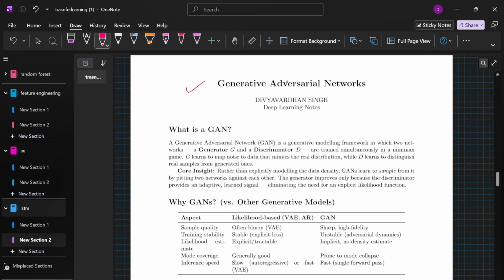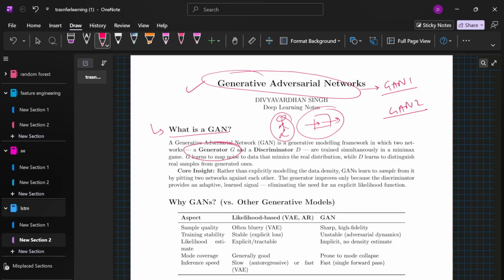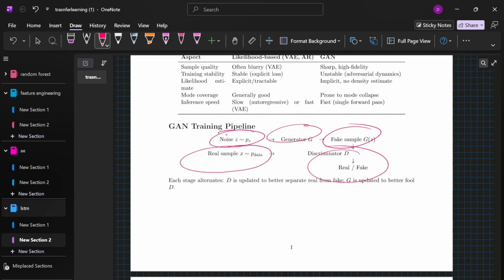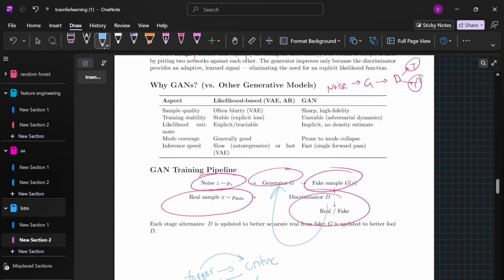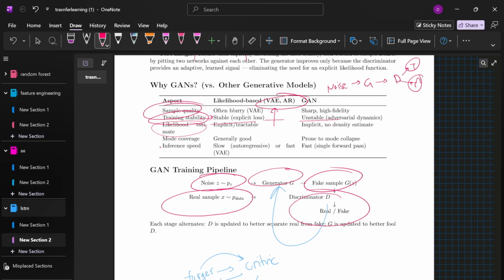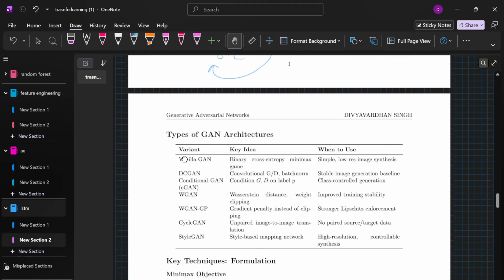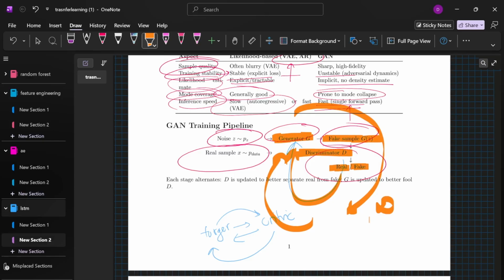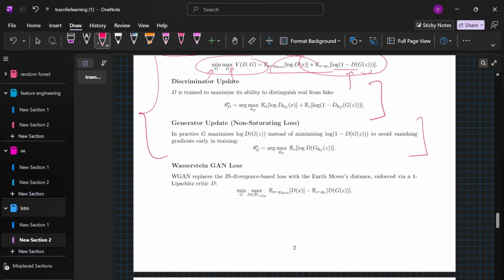GAN Explained Simply Part 1 | Deep Learning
Understand Generative Adversarial Networks (GANs) in the simplest and most intuitive way possible.

In this video, we cover:

✔ What is a GAN?
✔ Generator vs Discriminator
✔ Adversarial Training
✔ How GANs Learn
✔ Loss Functions in GANs
✔ Training Process
✔ Fake vs Real Images
✔ Latent Space
✔ Conditional GAN (CGAN)
✔ DCGAN
✔ CycleGAN
✔ StyleGAN
✔ Image Generation
✔ Image-to-Image Translation
✔ Super Resolution
✔ DeepFake Technology
✔ Advantages and Limitations
✔ Real-Life Applications and Visual Intuition

Perfect for:
• Deep Learning Beginners
• AI/ML Students
• BTech Students